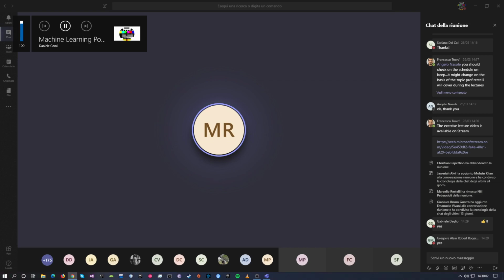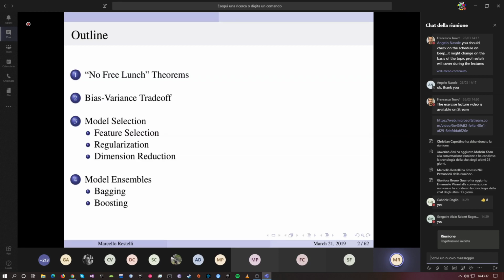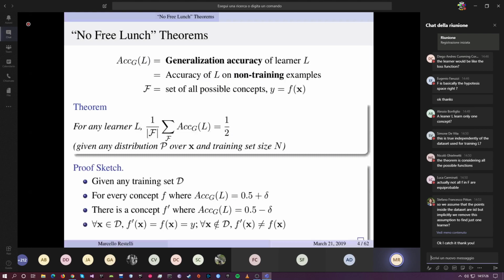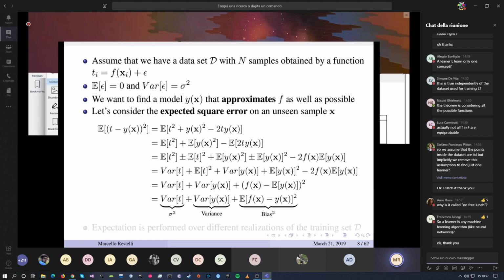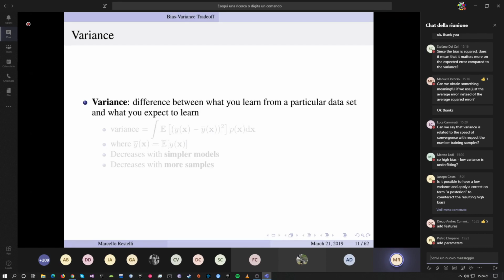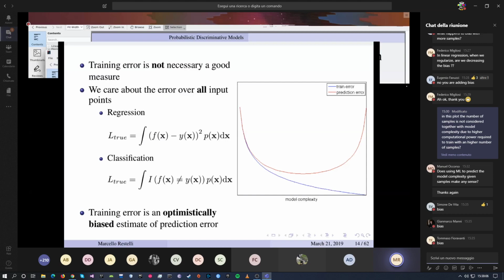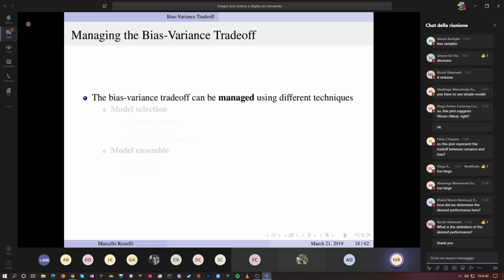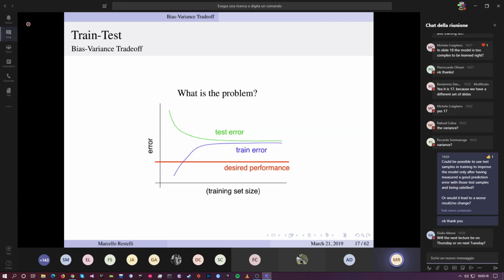Machine Learning Politecnico di Milano 31/03/2020